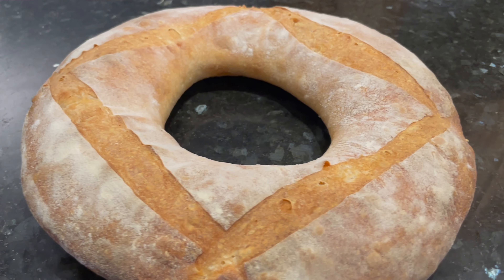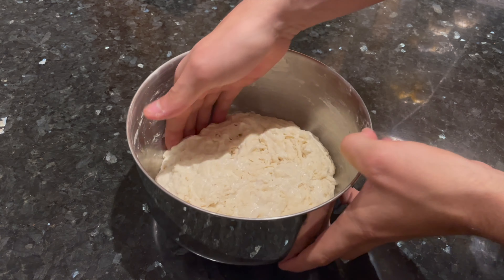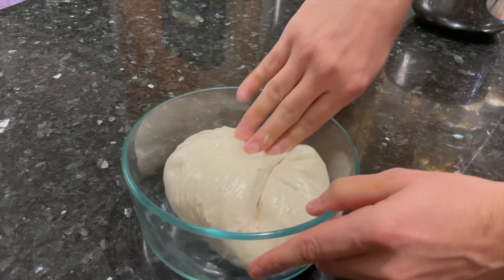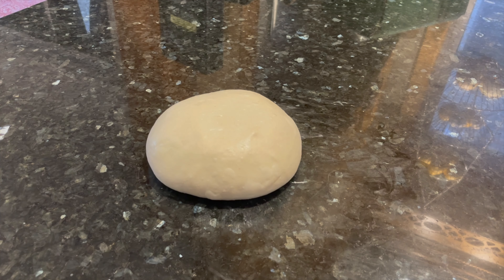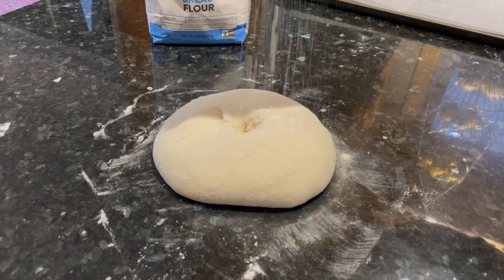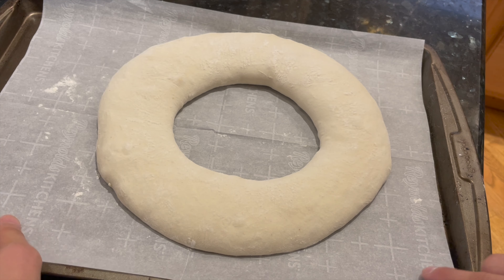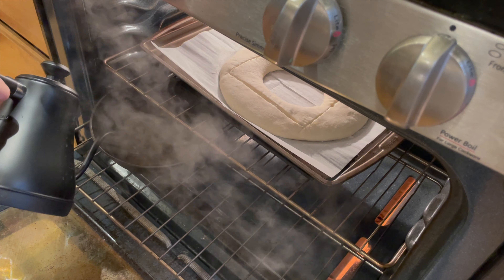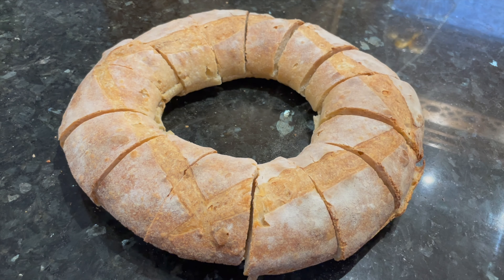High-Hydration Sourdough Bread Ring (Inspired by Pan Gallego)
This high hydration sourdough bread ring (also called a "crown") is inspired by the "rosca gallega," a traditional style of bread from the Galicia region of Spain.

Ingredients:
Bread Flour - 450 grams
Water - 350 grams
Starter - 100 grams